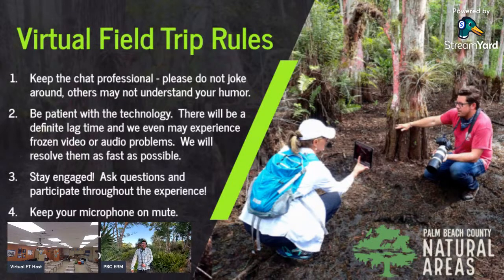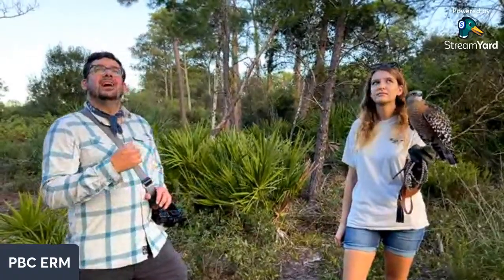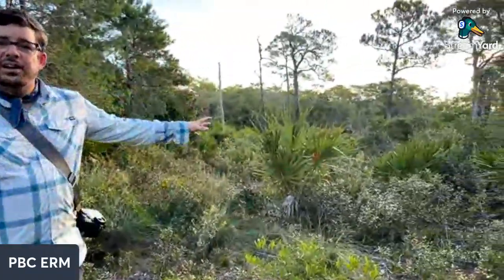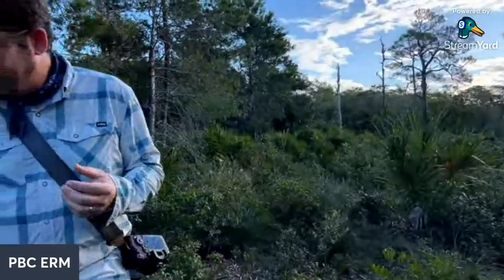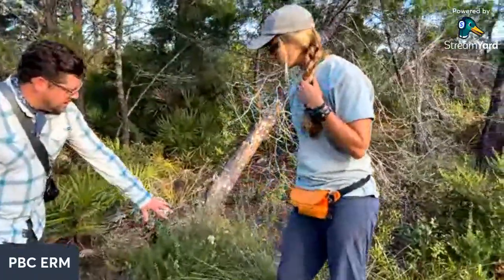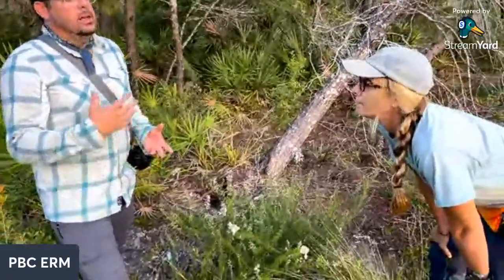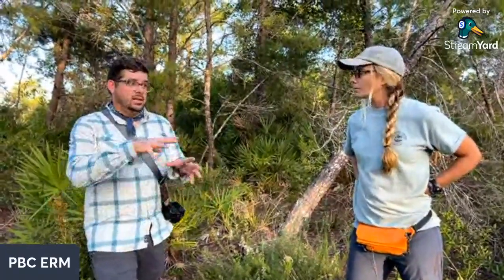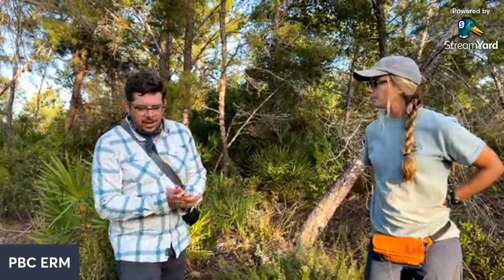ERM Virtual Field Trip: Delaware Scrub Natural Area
On Thursday, October 6, 2022 at 8:00 am we invite you to come and explore with us on the next virtual LIVE field trip with Palm Beach County Environmental Resources Management scientists at Delaware Scrub Natural Area.

Delaware Scrub NA is a 16-acre site in the heart of the Town of Jupiter that packs a punch when it comes to nature.  Don’t let the small size fool you because it maximizes every square inch with 7 native Florida ecosystems:  Florida scrub, scrubby flatwoods, mesic flatwoods, wet flatwoods, dome swamp, mangrove swamp, and salt marsh.  Join us as we explore the natural area along with our partners Busch Wildlife Sanctuary to see plants and animals as we hike the trails and boardwalk through the cypress trees to the tidal swamp at Jones Creek, a tributary of the National Wild and Scenic Loxahatchee River.